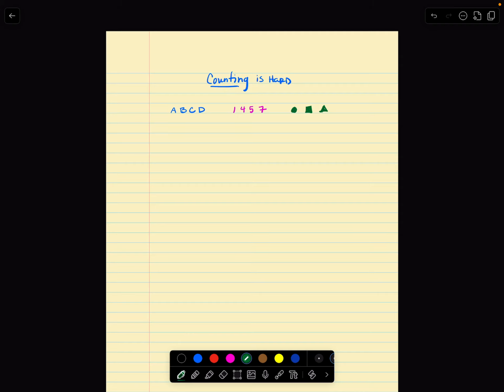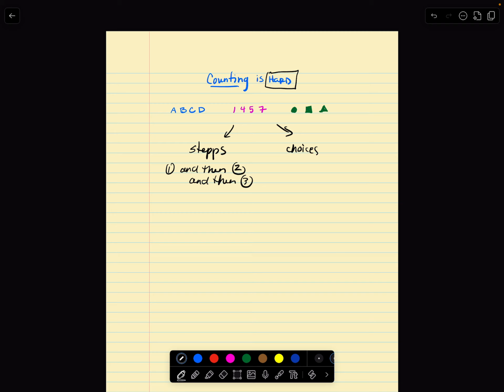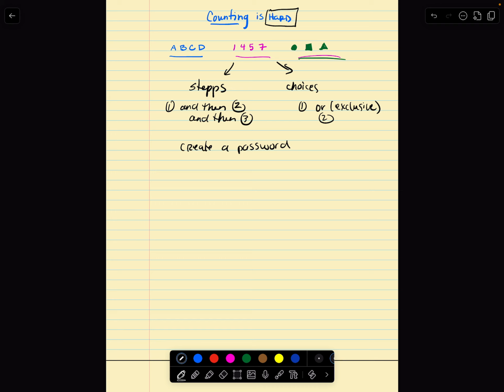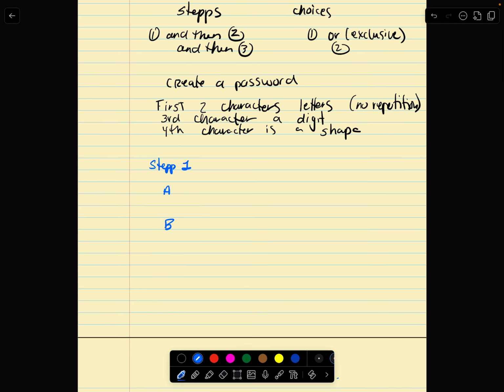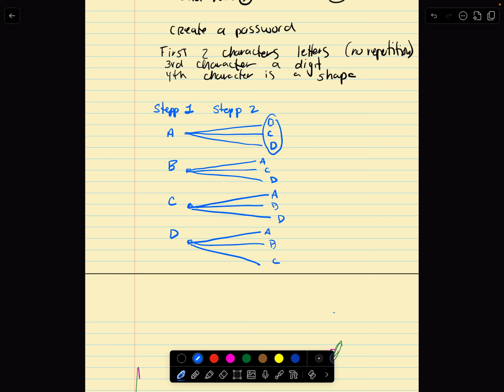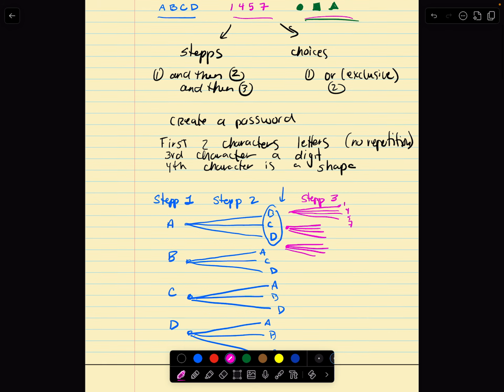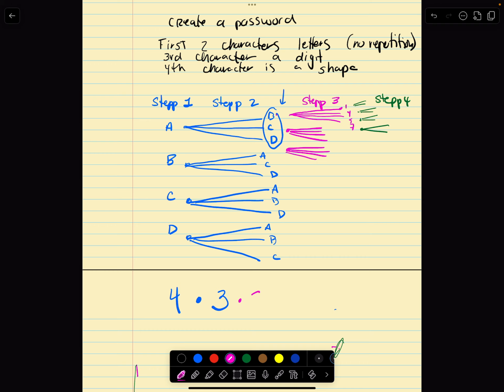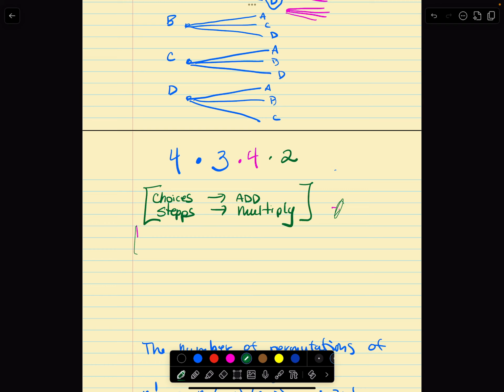Stepps vs Choices in Counting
Determine the difference between making a choice or completing stepps.